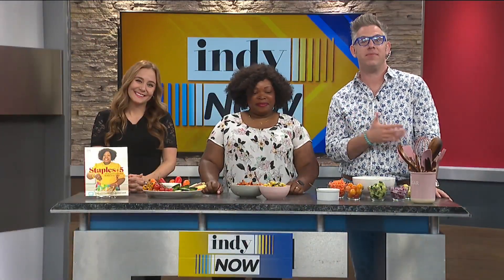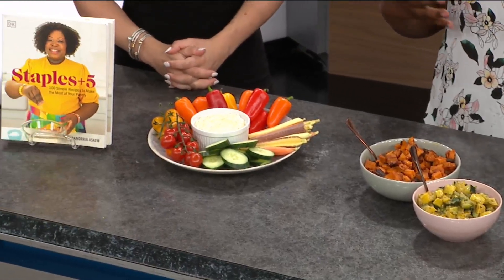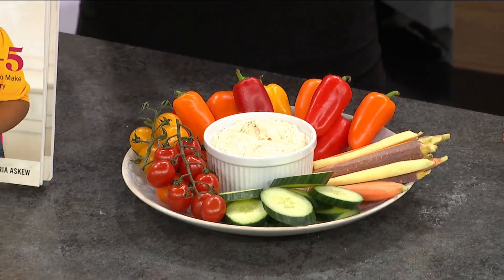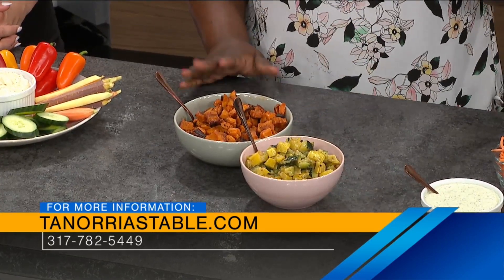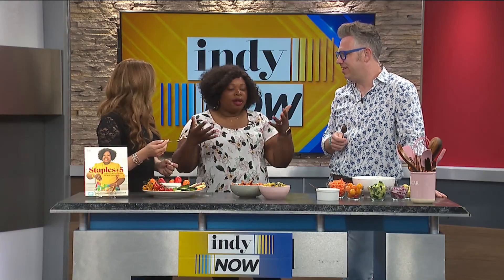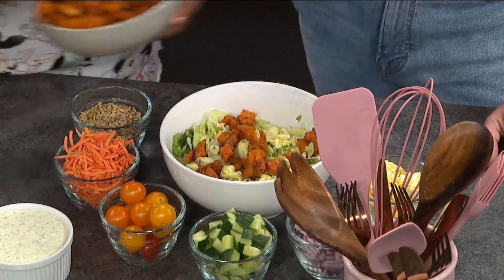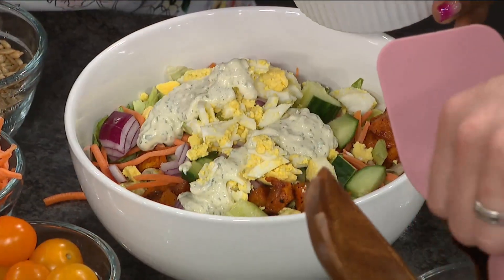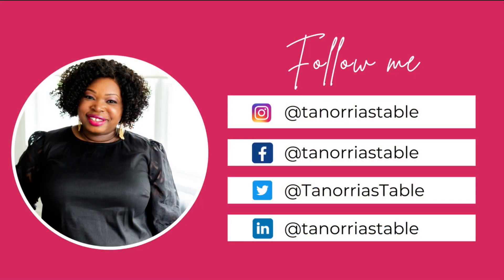Chef Tanorria's tips to use up your summer veggies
We buy summer veggies with the best intentions but sometimes leave them to die in the fridge. Personal Chef Tanorria Askew, a former MasterChef finalist and author of the "Staples +5" cookbook, shares tips to use them up and prevent waste.